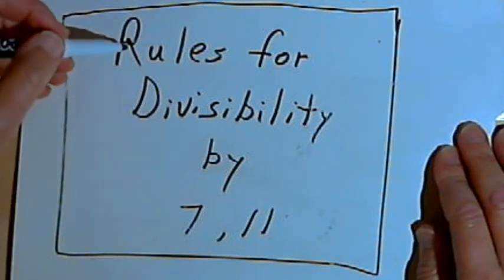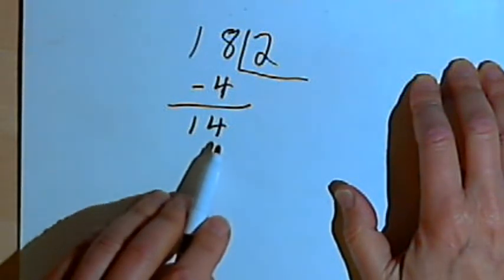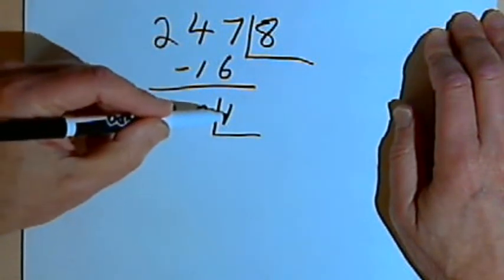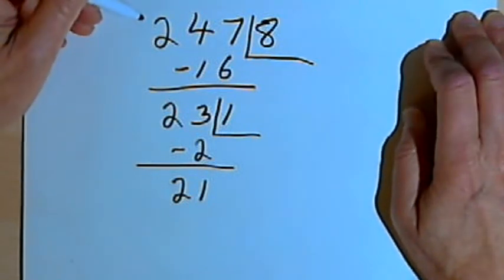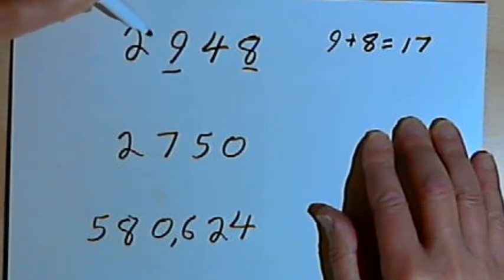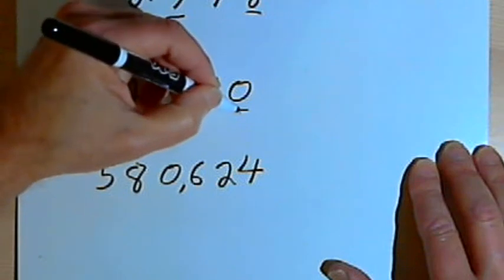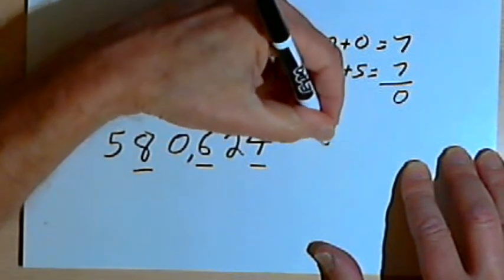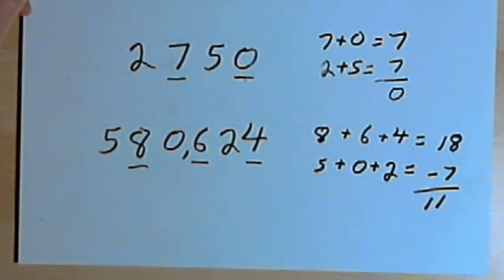Rules for Divisibility by 7 and 11 127-2.16.c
How to determine whether a number can be evenly divided by 7 or 11. This video is provided by the Learning Assistance Center of Howard Community College. For more math videos and exercises, go to HCCMathHelp.com.